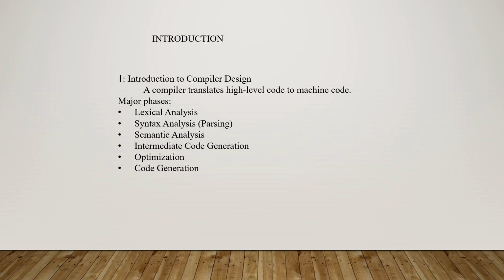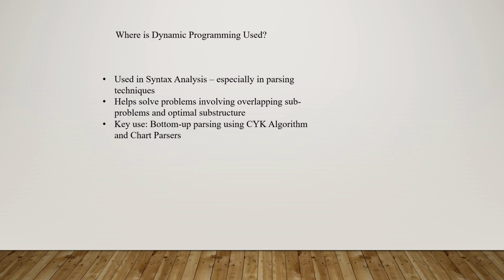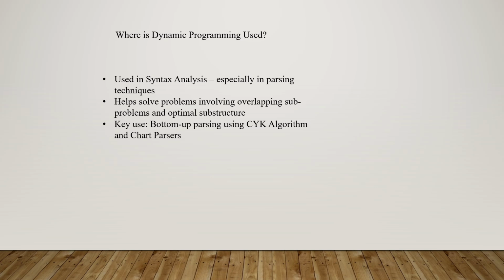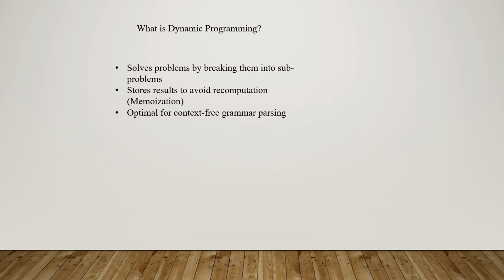dynamic programming in compiler design